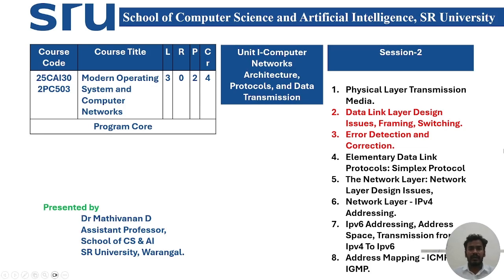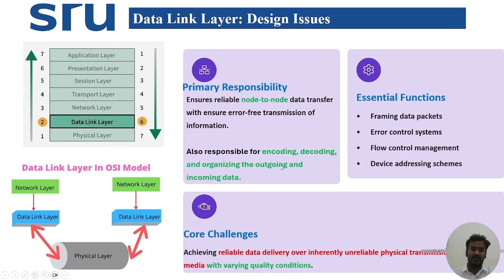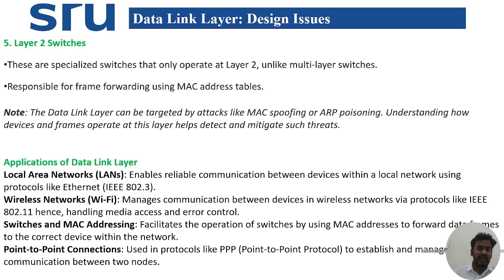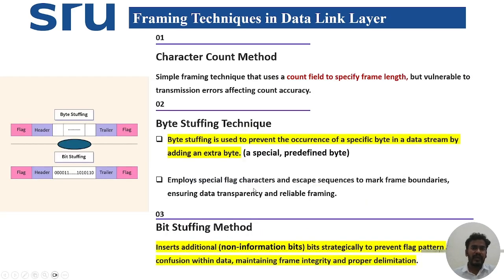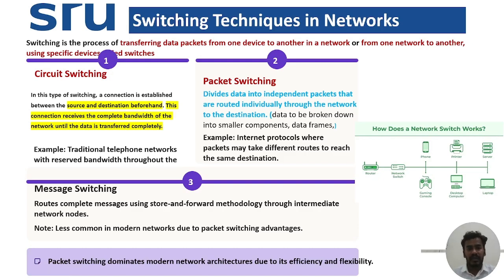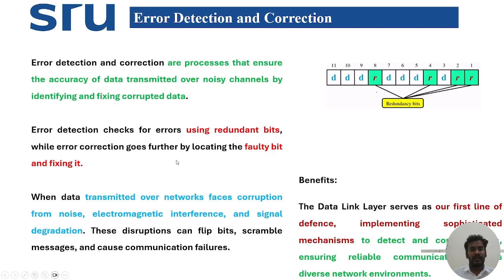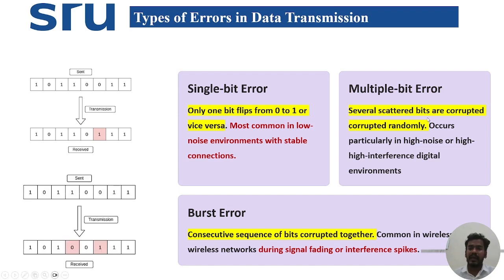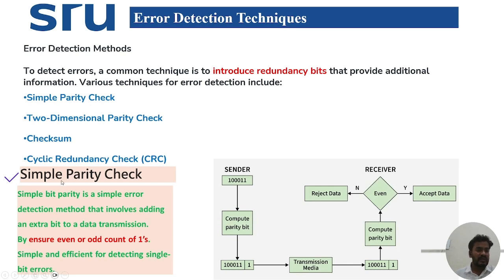Data Link Layer Design Issues, Framing, Switching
Welcome to NextGen Tech Academy — your learning hub for Computer Science, Artificial Intelligence, Operating Systems, Computer Networks, and Engineering concepts.